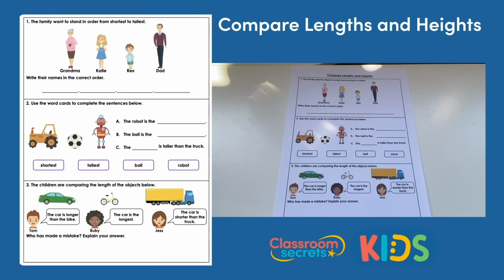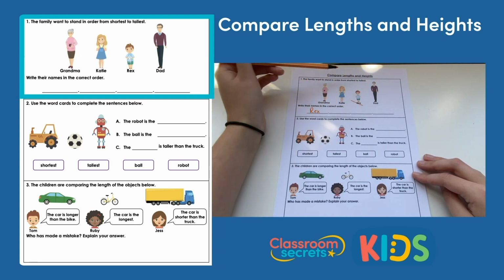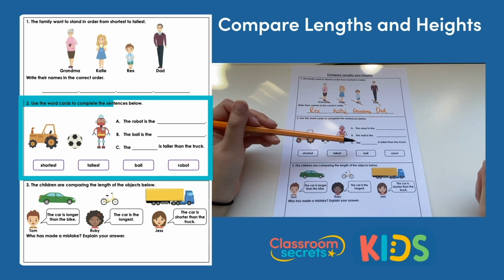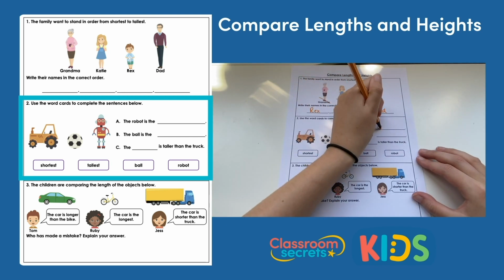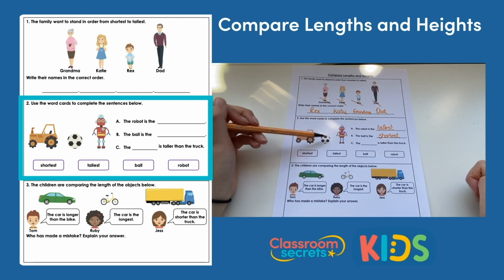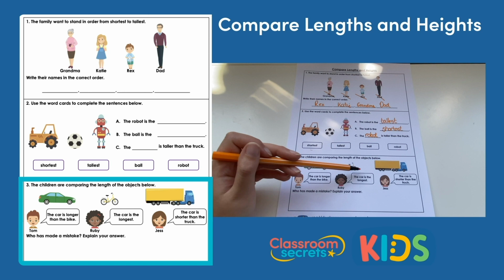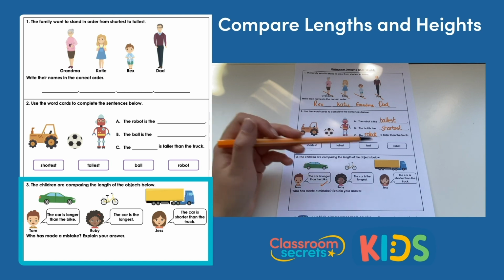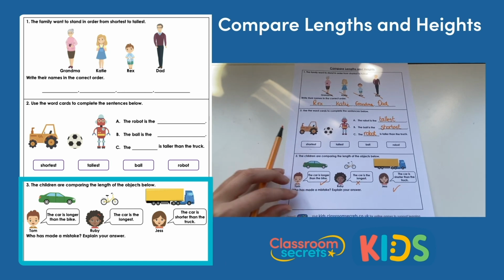Year 1 Compare Lengths and Heights Answer Video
Join Katie in this Year 1 Compare Lengths and Heights Answer Video as she explains how to work out the answers to the different questions.